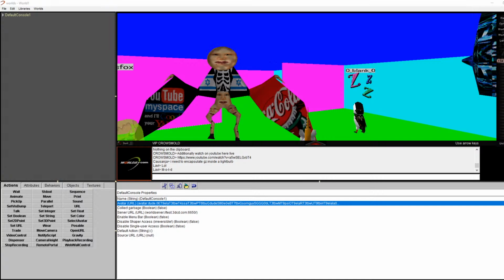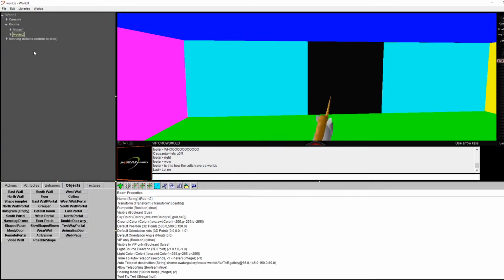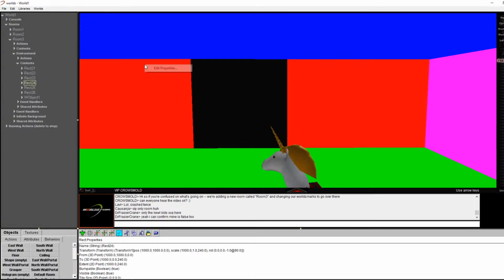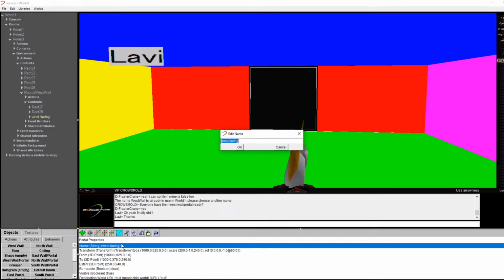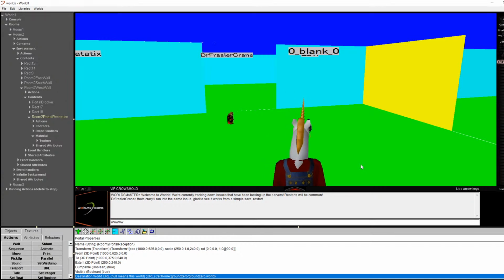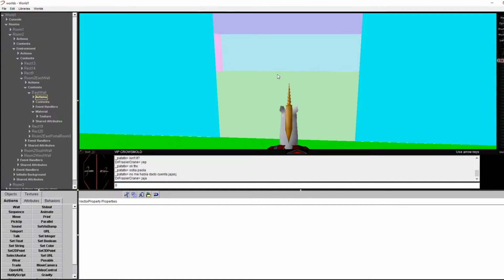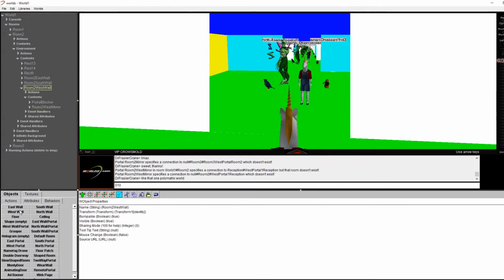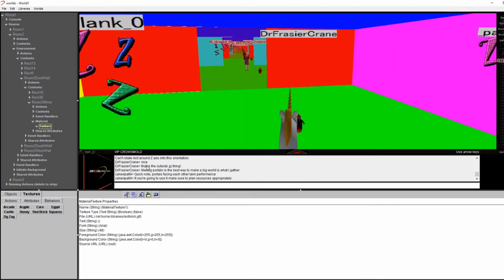Worlds.com - Worlds Shaper Class - Everything about Portals